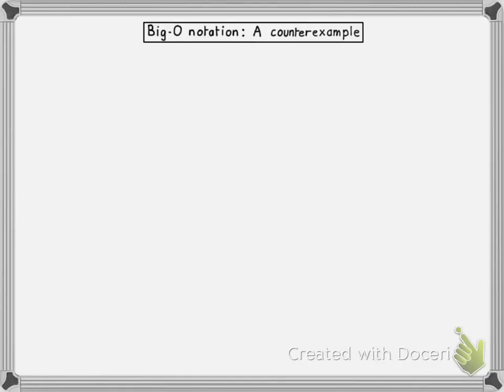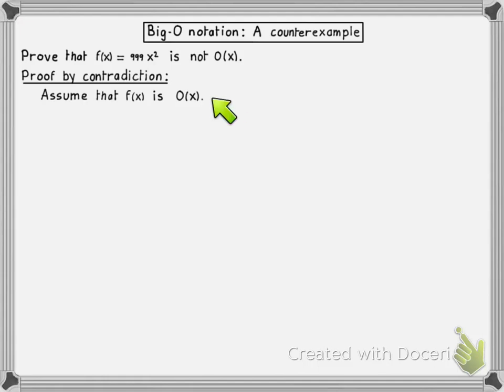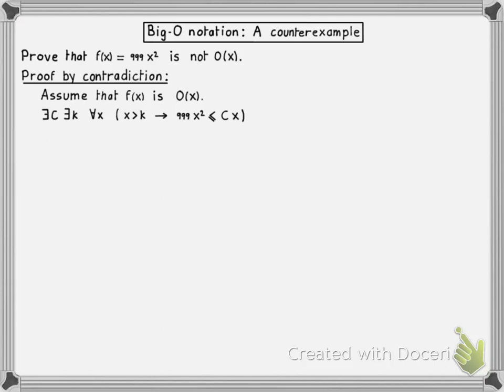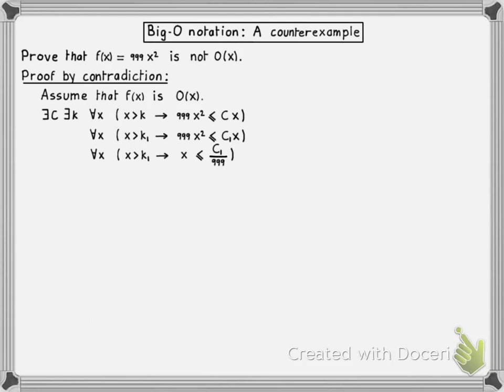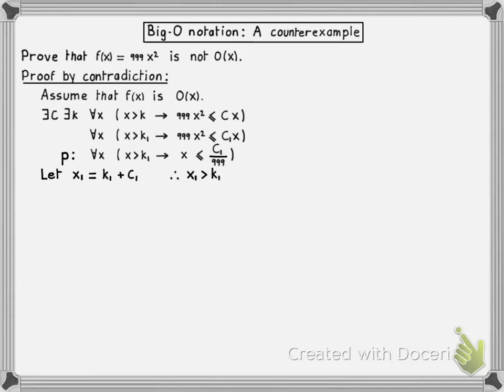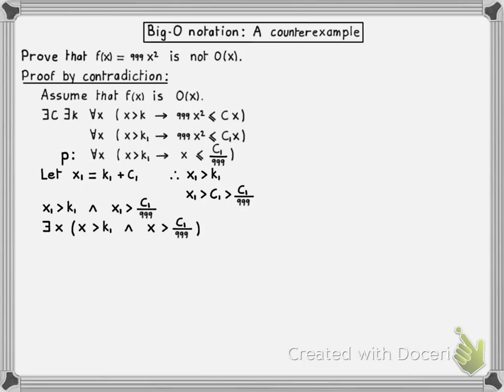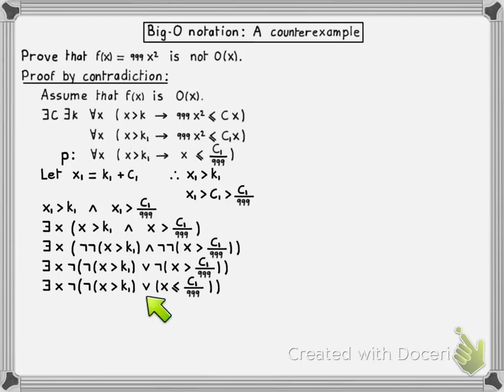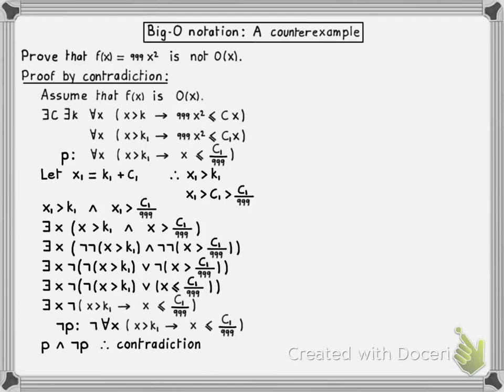Discrete Structures [Lecture 18 / Segment 5] - Big-O notation: A counter-example